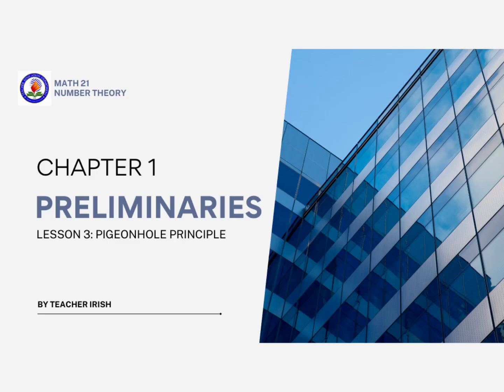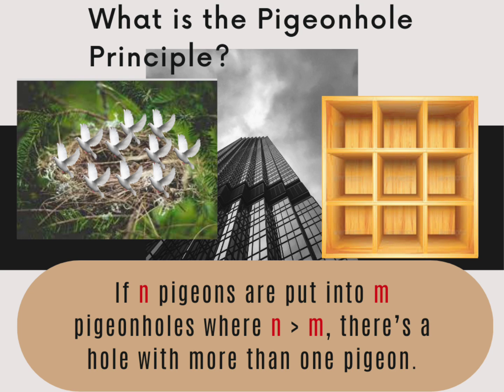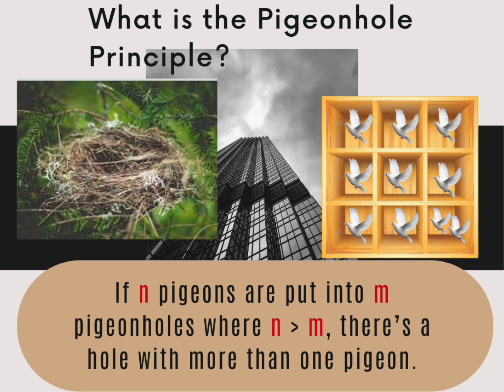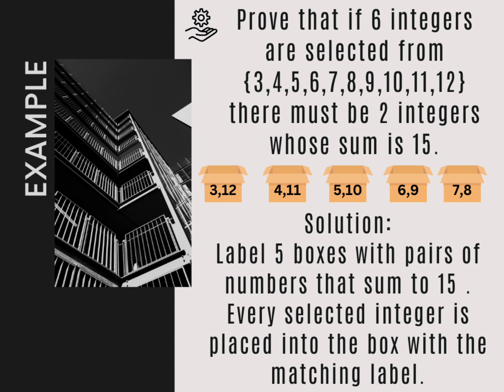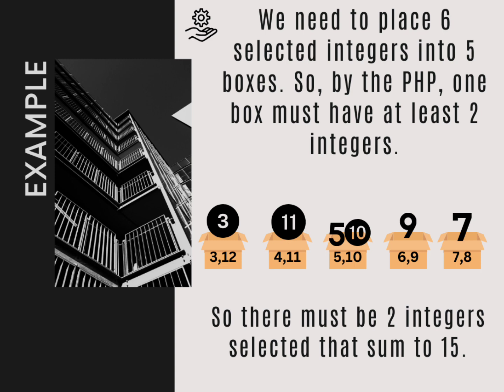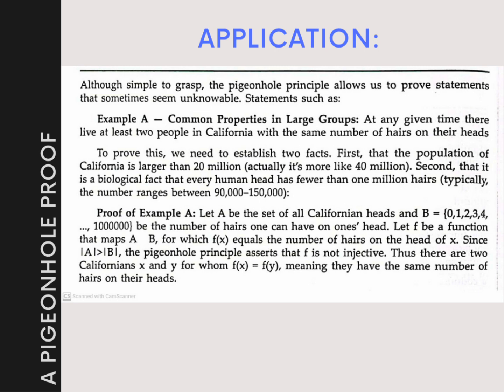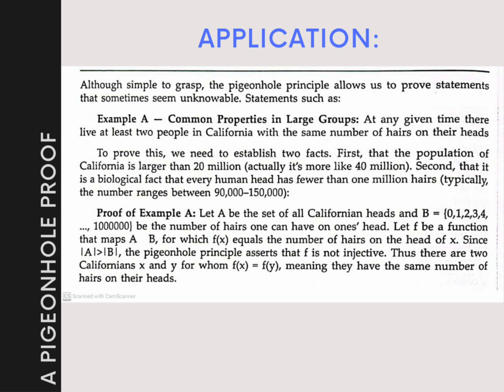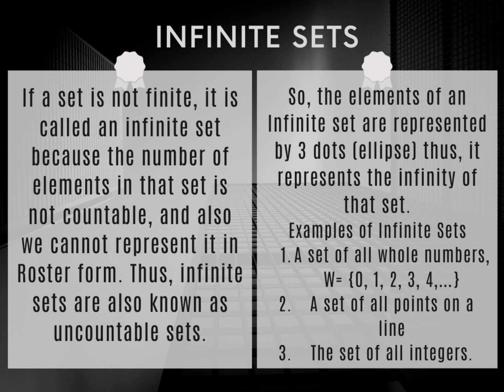Lesson 3: Pigeonhole Principle in Number Theory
Chapter 1: Preliminaries
Lesson 3- Pigeonhole Principle